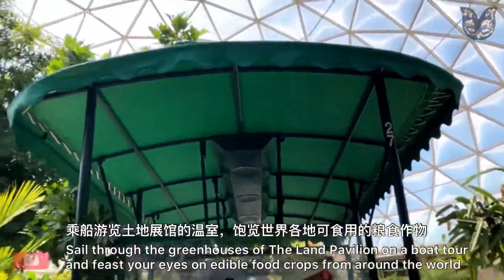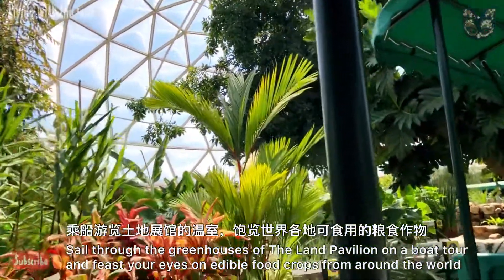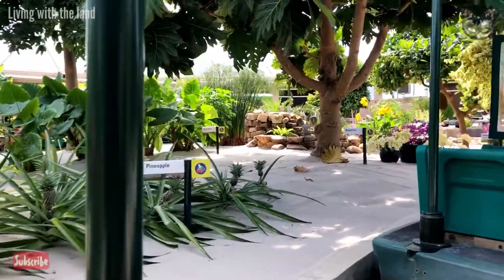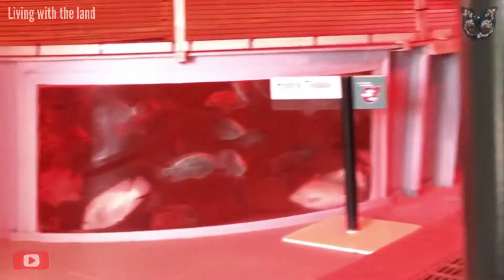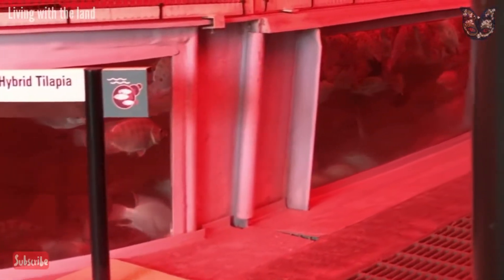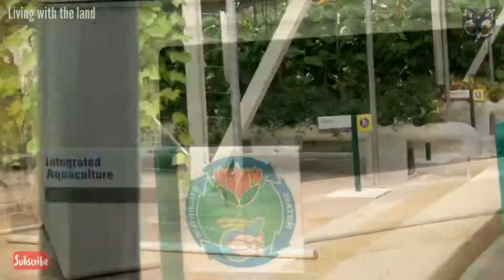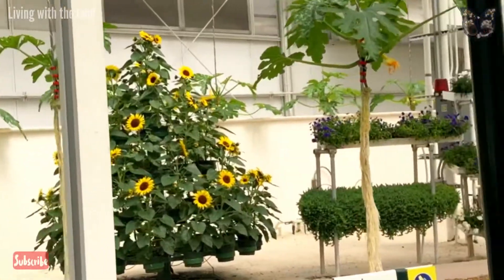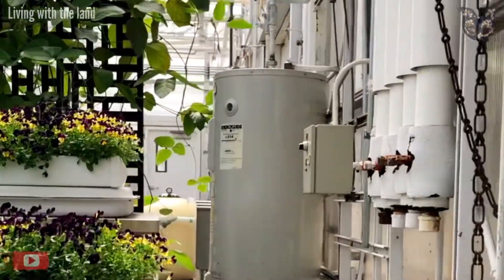Living with the land @ Walt Disney World | EPCOT |华特·迪斯尼世界“与土地共存”玻璃温室游览| EP136